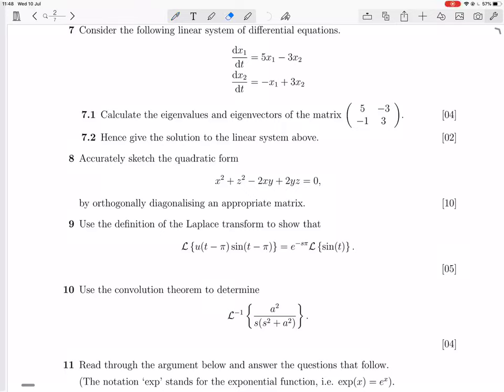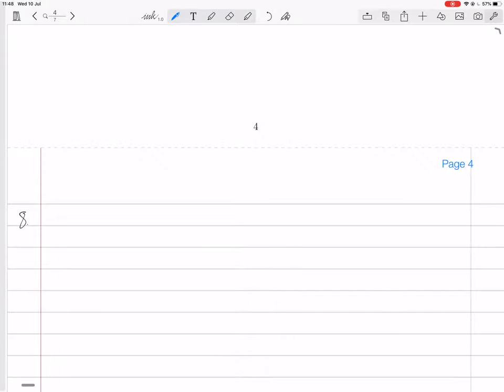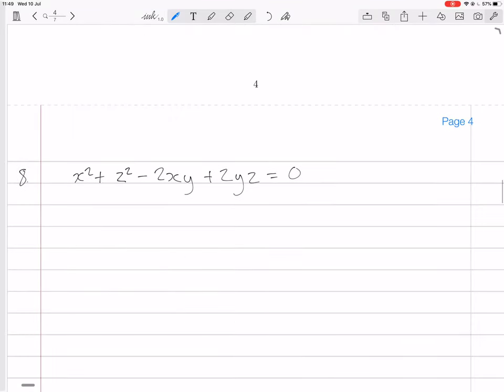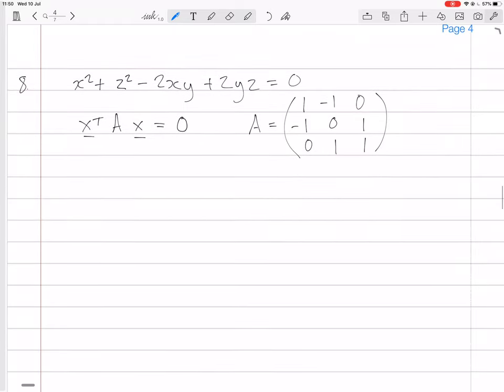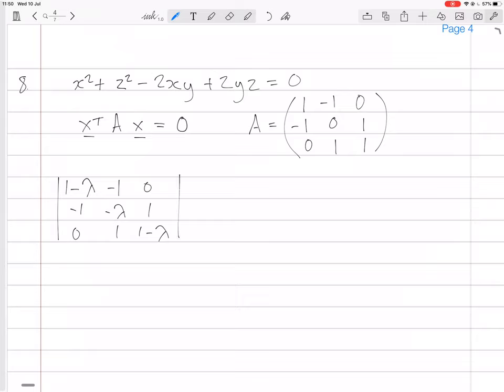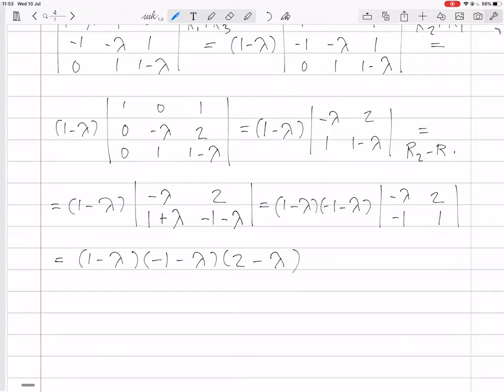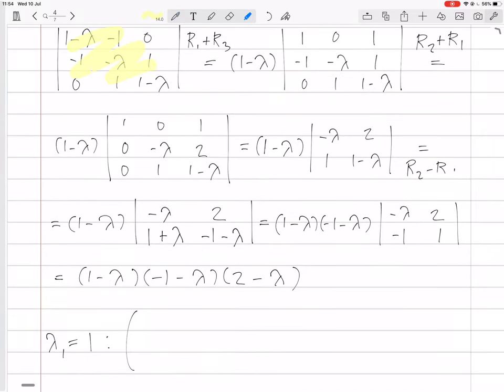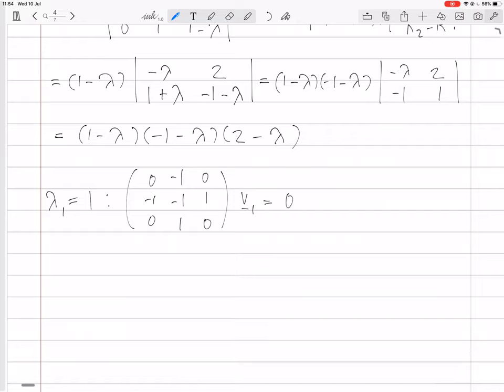2017 exam q8